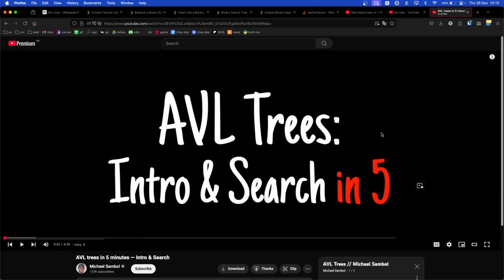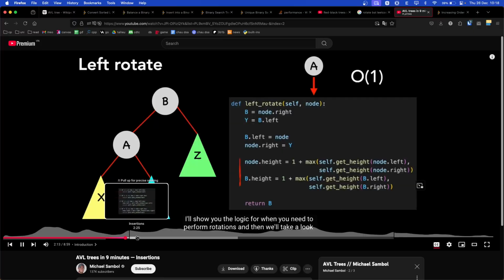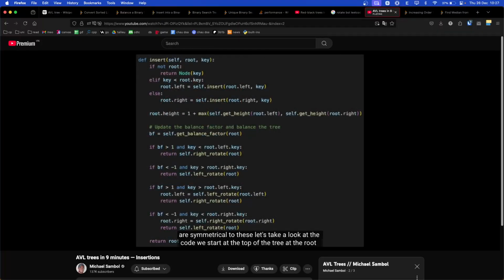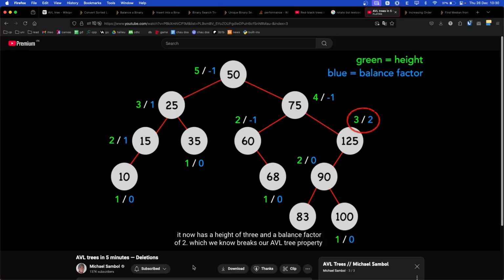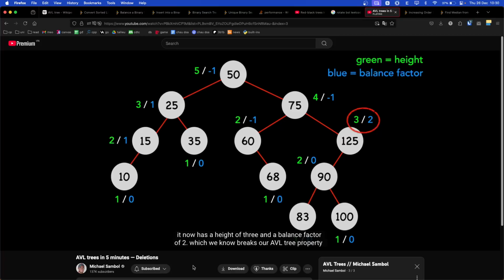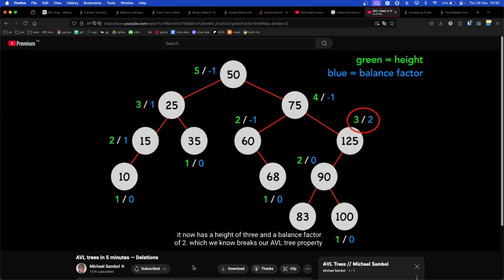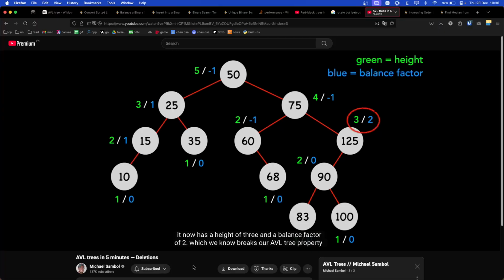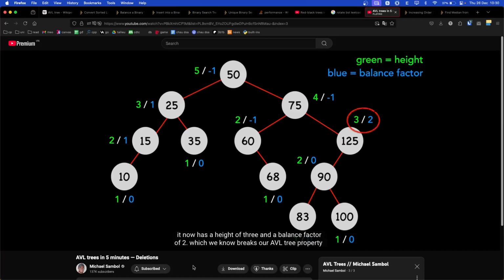BST (obs stopped working midway :( )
Yea half of the video is just one frame. Sorry about that. OBS stopped recording for some stupid reasons.